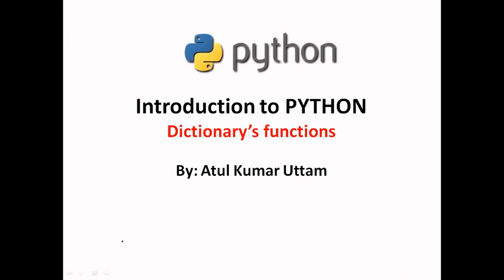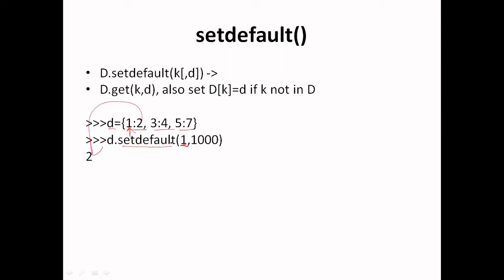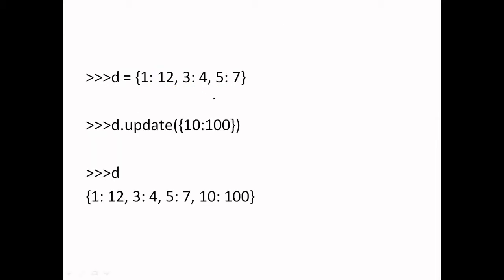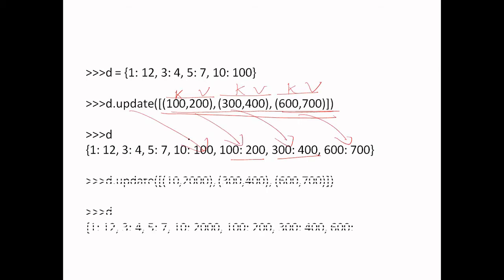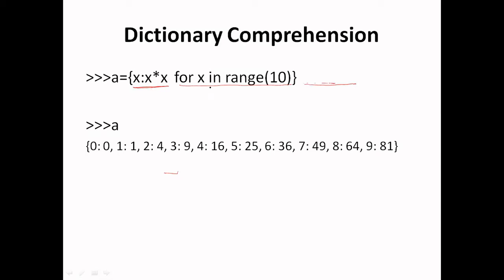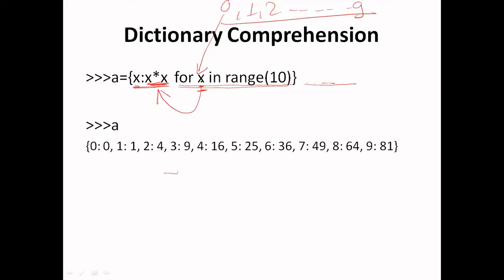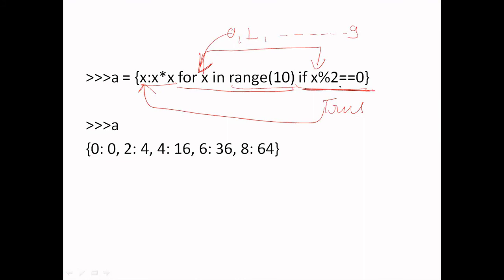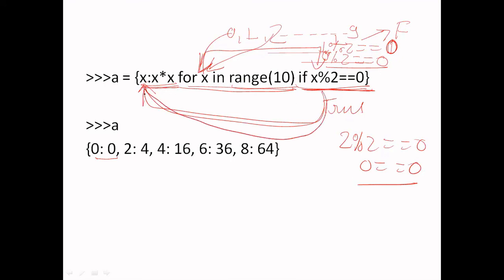Lecture 12 Dictionary Part 3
Dictionary’s Functions
setdefault()
update()
Dictionary Comprehension